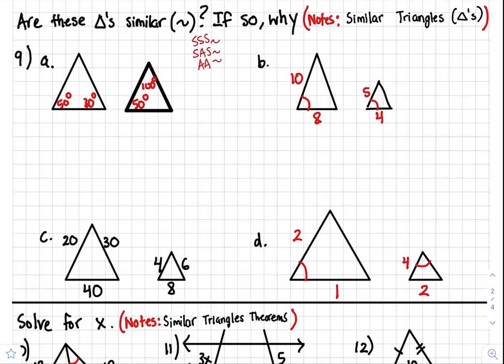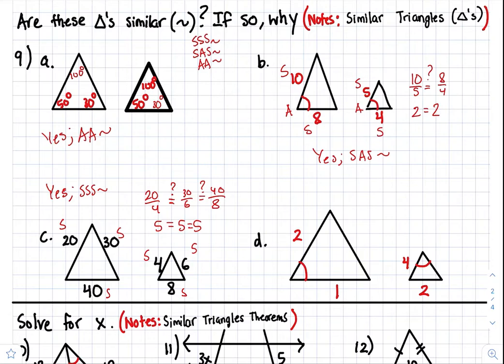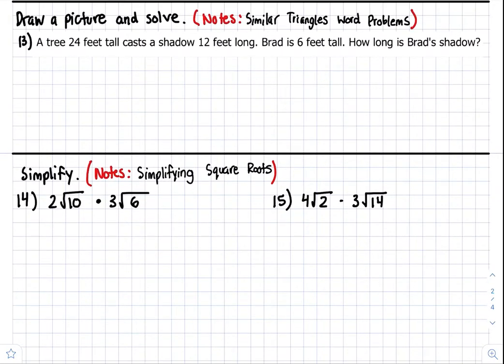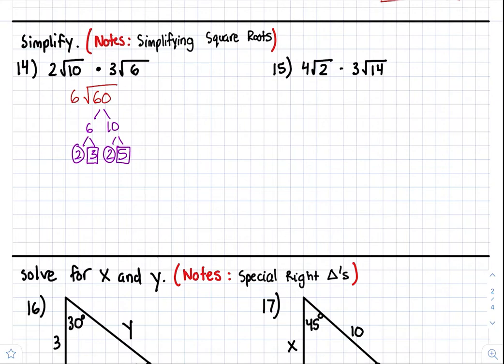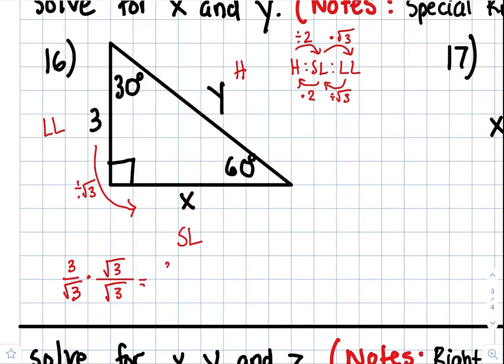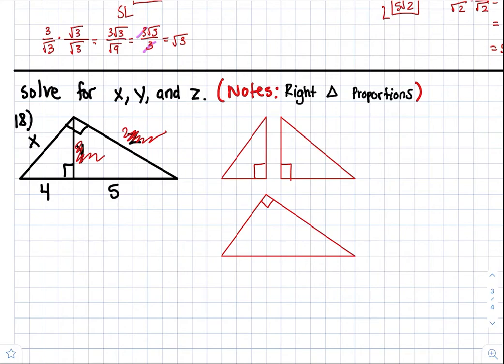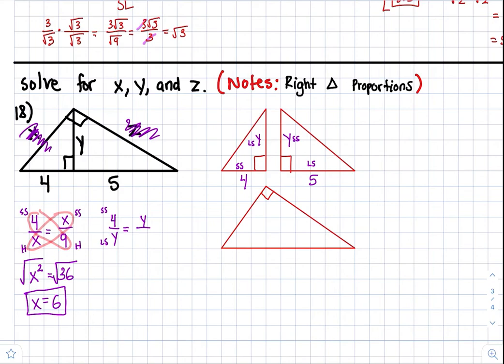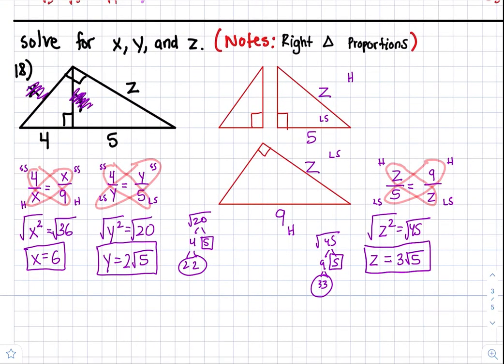Math 2 2020-2021 Test #2 Review Part 2